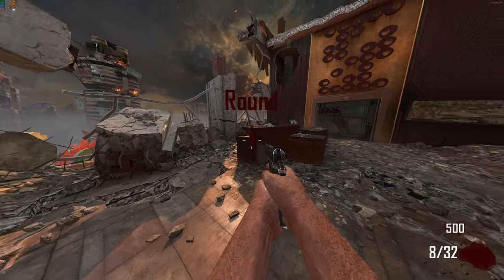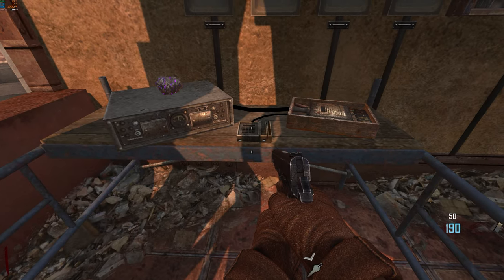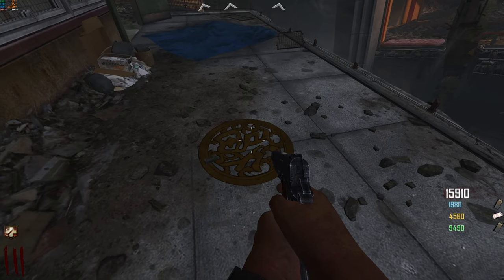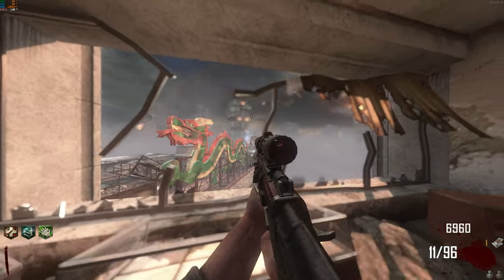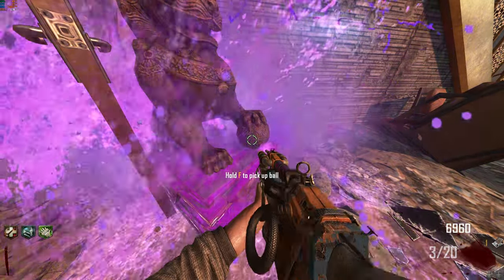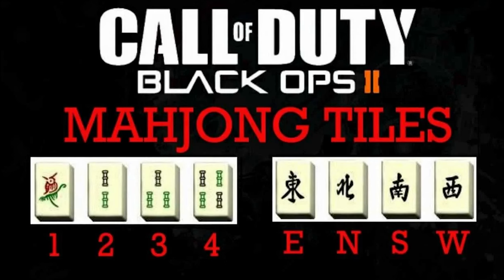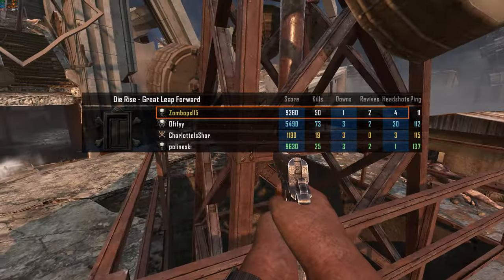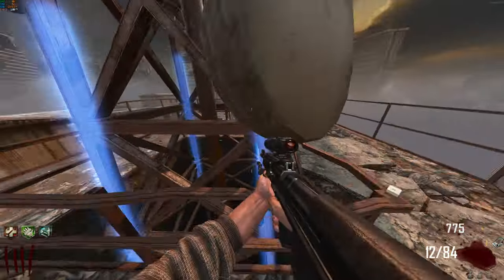Solo/Co-op Die Rise Richtofen Easter Egg Guide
In this Video I show you how to do the Die Rise Easter Egg on Richtofen side Solo and Co-op (Solo with a Mod), this is not the canon story, but is still fun to do if your interested in both sides of the story.

Time Stamps:
0:00 - Intro
0:06 - Prerequisites
0:14 - Nav Card Table
1:01 - Step 1 Power/Stuhlinger
1:15 - Step 2 Elevator Symbols
1:43 - Step 3 Floor Symbols
2:24 - Step 4 Dragon Mouths
2:44 - Step 5 Build The Sliquifier
3:17 - Step 6 Spawn Balls
3:31 - Step 7 Trample Steam/Floor Symbols Again
4:48 - Step 8 Majong Tiles
6:30 - Outro

Solo Mod Install Steps:
Step 1 - Install the Mod using the Link
Step 2 - Press the Windows Key
Step 3 - Search for the App "Run" and click it
Step 4 - Type in. %localappdata%
Step 5 - Follow this route in the files. Local/Plutonium/storage/t6/scripts/
Step 6 - Create a folder called zm (If the folder is not already there), and create another folder called zm_highrise inside of it
Step 7 - Place Mod file inside of zm_highrise
Step 8 - Run Plutonium

If you already have a file in it from Doing the Maxis side, delete it, and place the new file in the same folder. The new file should be the only one in the folder.